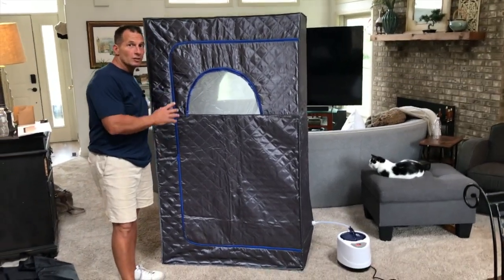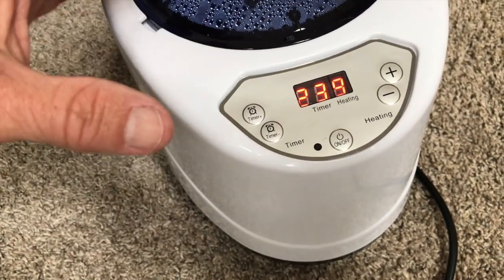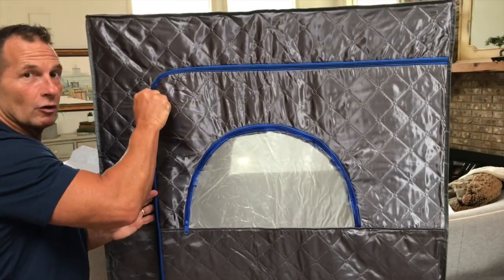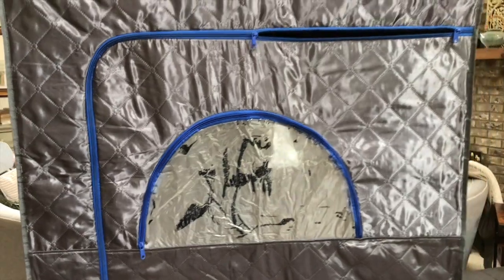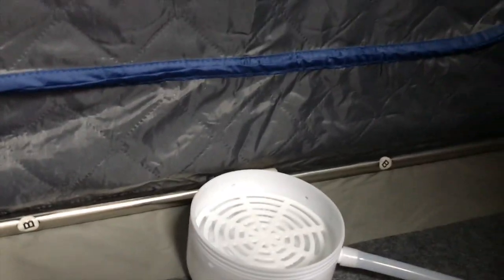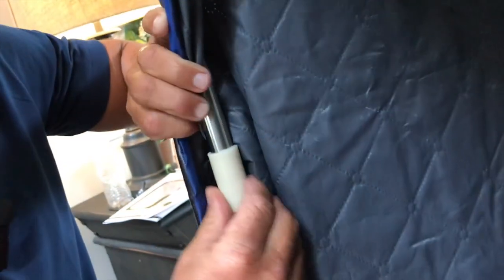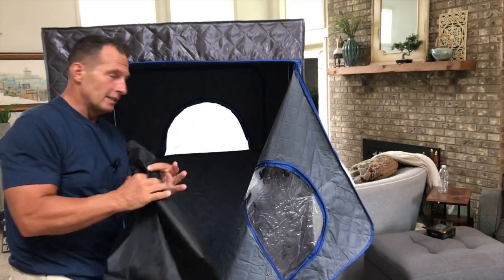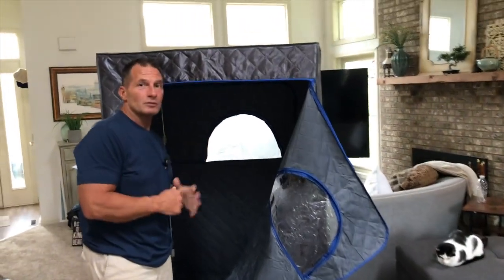COSVALVE Full Size Steam Sauna Kit, Portable Sauna for Home Spa REVIEW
Indulge in the ultimate relaxation experience with our in-depth review of the COSVALVE Full Size Steam Sauna Kit – your portable spa oasis at home! 🌿🔍 In this video, we explore the features of this luxurious sauna, from its full-size design to the portable convenience that brings the spa experience to your doorstep. Dive into the details of its steam functionality, ease of setup, and overall performance, providing you with a comprehensive understanding of its benefits. Whether you're seeking stress relief, detoxification, or a rejuvenating escape, our review is your guide to creating a serene home spa environment. Elevate your self-care routine with the COSVALVE Full Size Steam Sauna – watch our review now! HomeSpa SteamSauna SelfCare 🛁✨